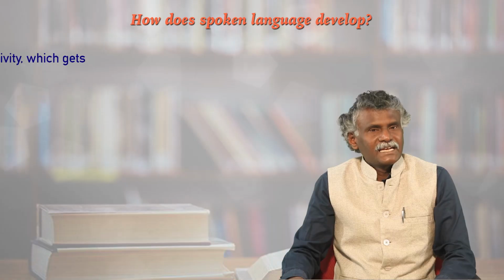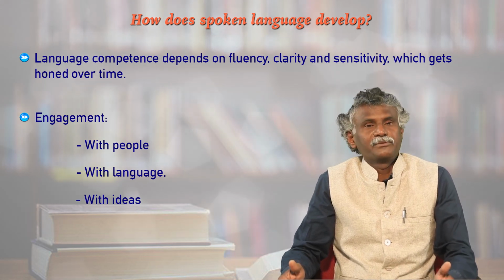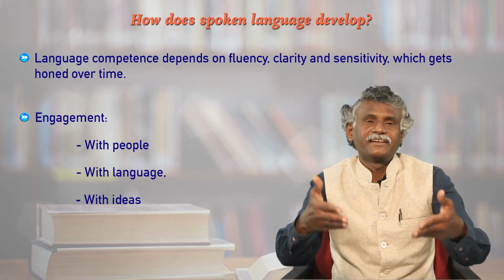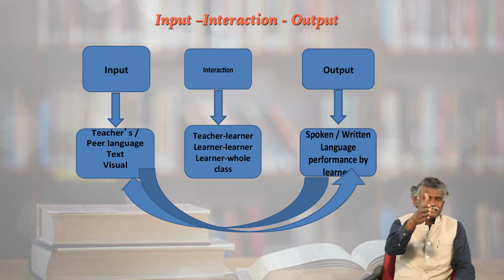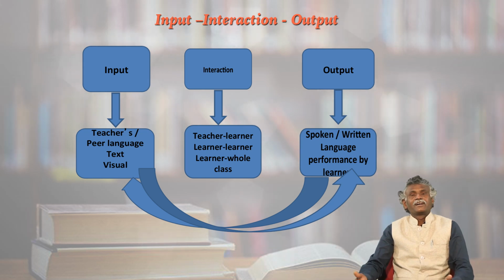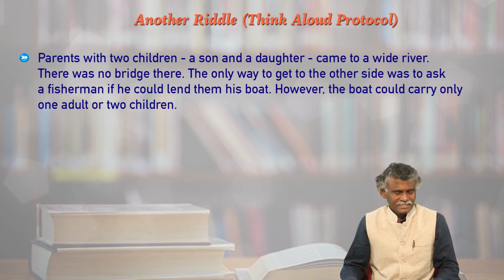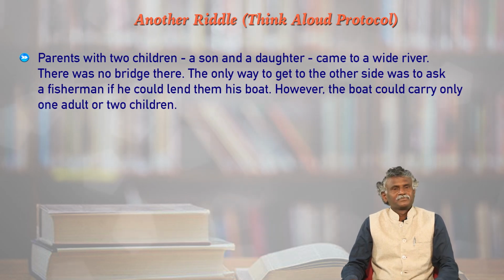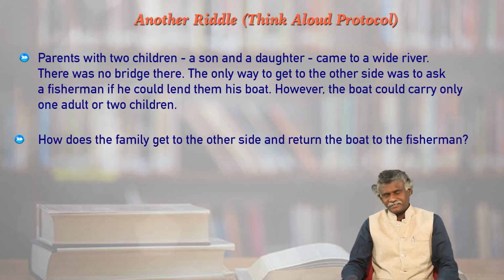Understanding Spoken Discourse